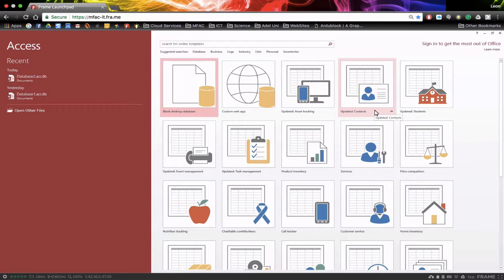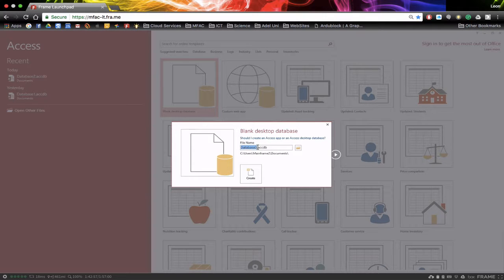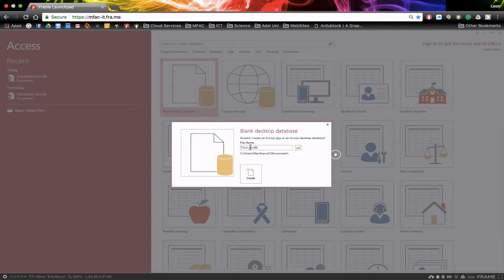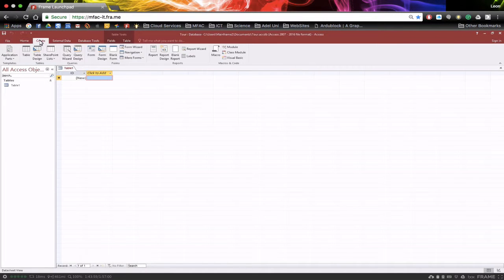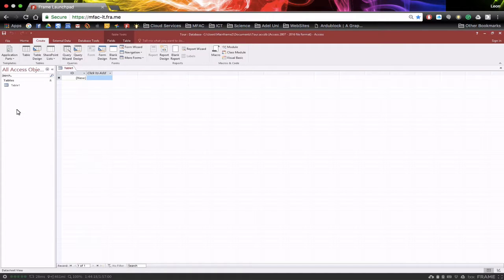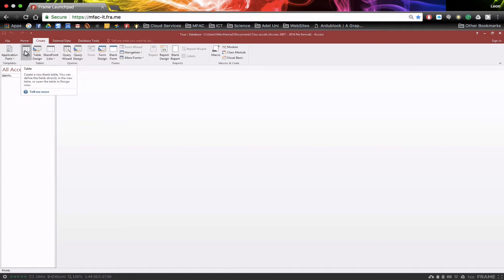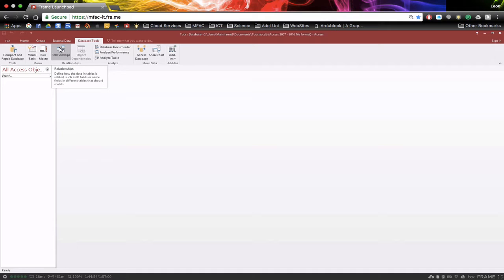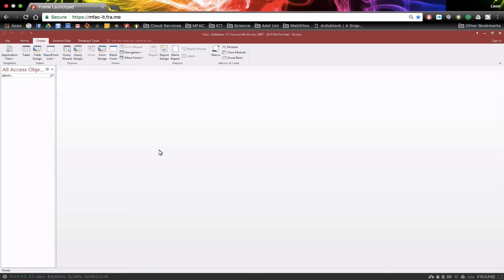Tour of the Microsoft Access Environment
This is a basic tour around the access environment and showing where the important areas are for the development of databases within a high school course.